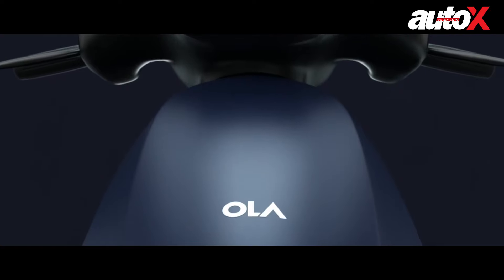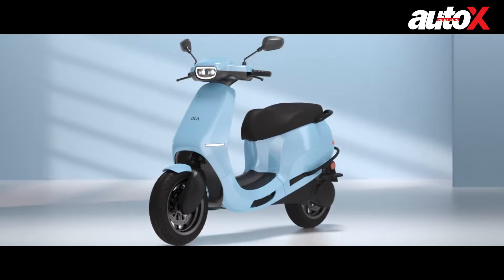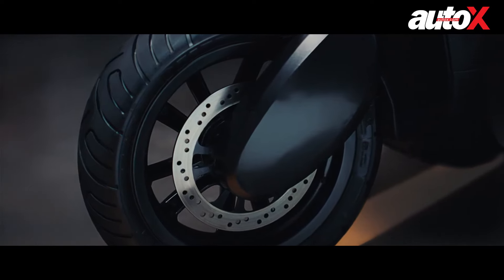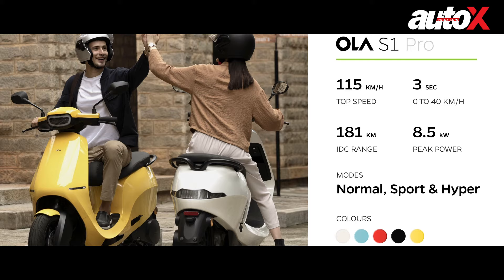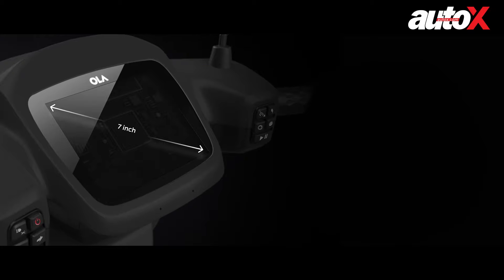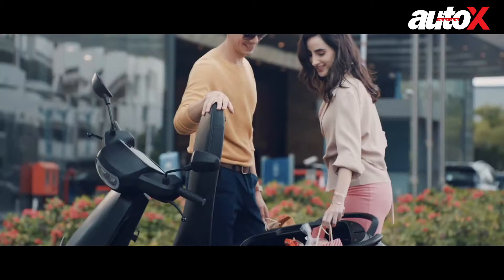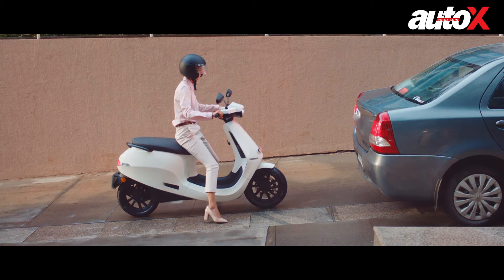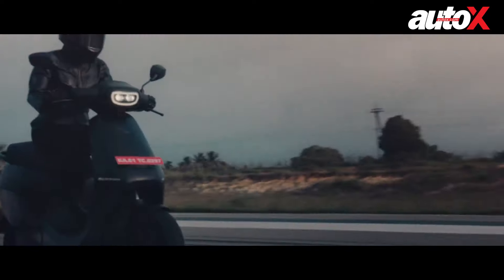Ola Electric Scooter: Everything you need to know about the S1 & S1 Pro | autoX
Ola is making its grand entry into the EV sphere, and it is planning to disrupt the two-wheeler market with its newest E-scooters: the S1 and S1 Pro. The Ola S1 electric scoter and the Ola S1 Pro offer incredible performance and some of the best features ever seen on a scooter. Join us as we take a tour of these new Ola Electric scooters and see what all they have to offer. Watch our Ola Electric Scooter review to know more.

Presenters: Jared Solomon
Video Footage: Ola Electric
Editor: Manish Bharti